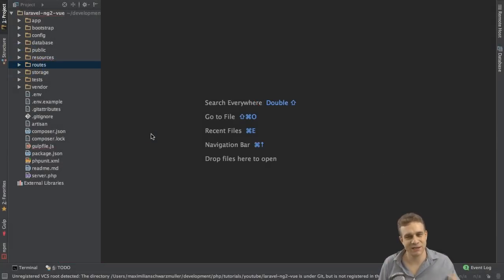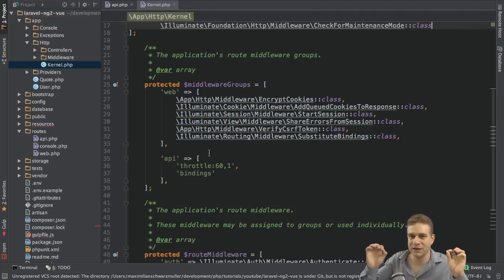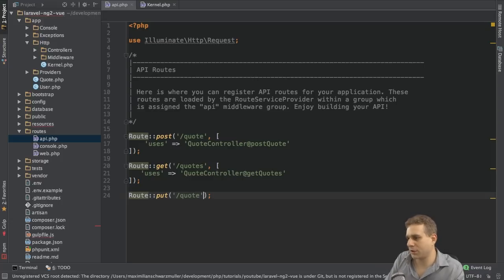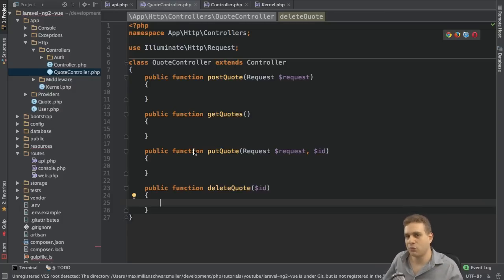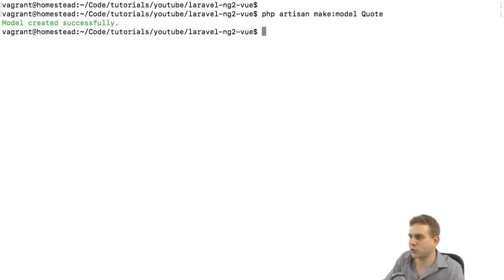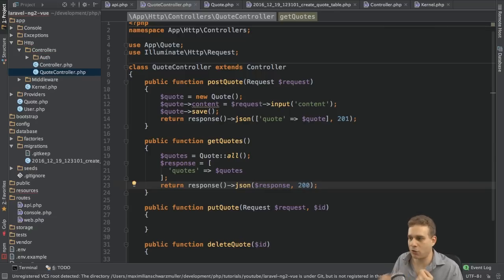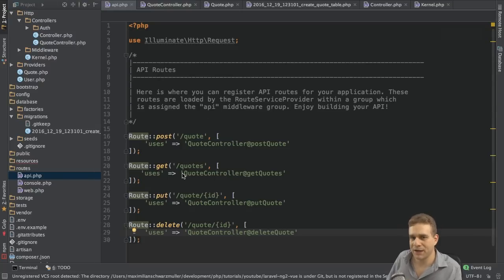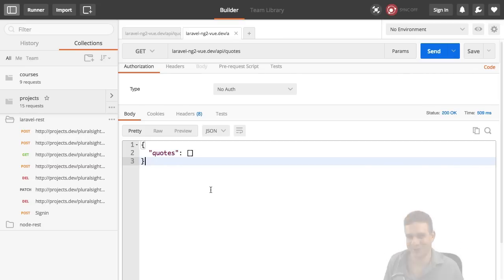BACKEND WITH LARAVEL | Laravel + Angular 2 / Vue.js 2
Learn how to use Laravel and Angular or Vue.js together. This videos explains how you may set up a backend with Laravel.